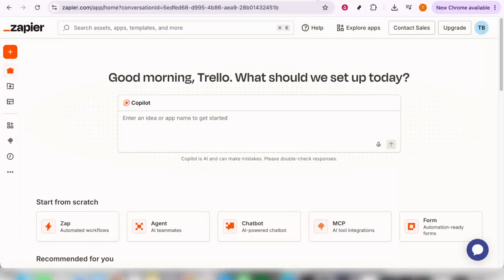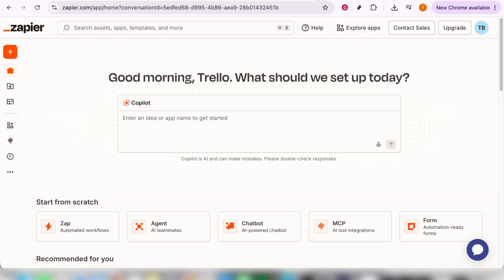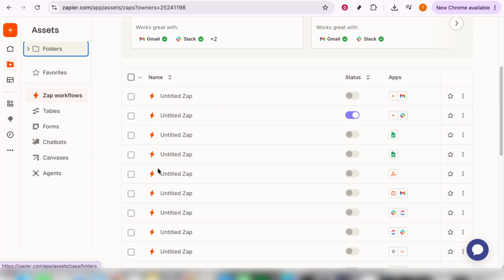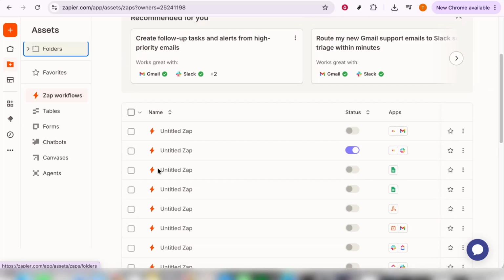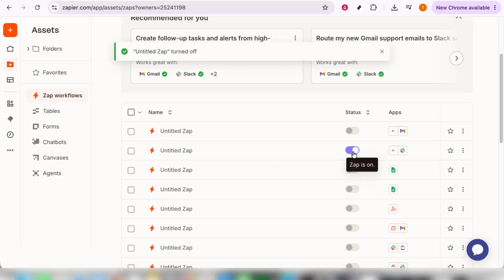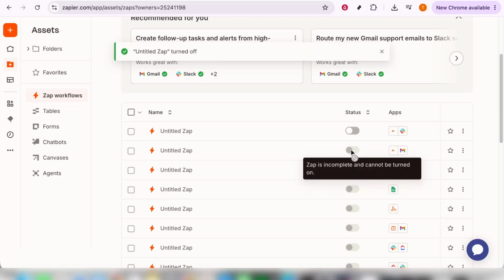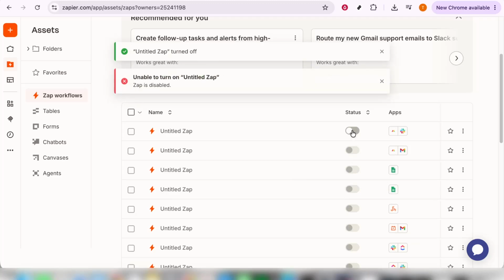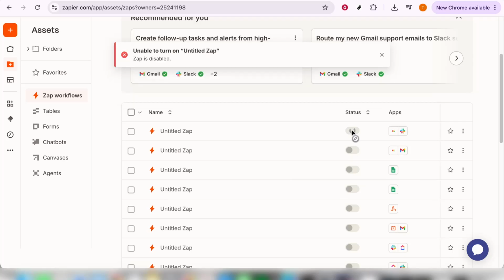How to Enable Zaps in Zapier | Easy Guide 2026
Today we cover how to enable Zaps in Zapier so you can activate your automations and start running workflows across your connected apps.